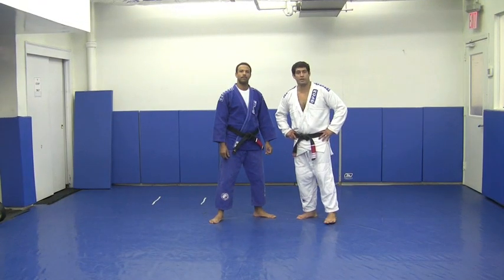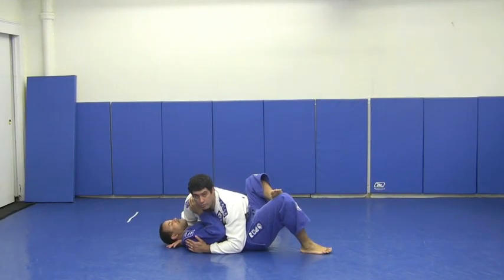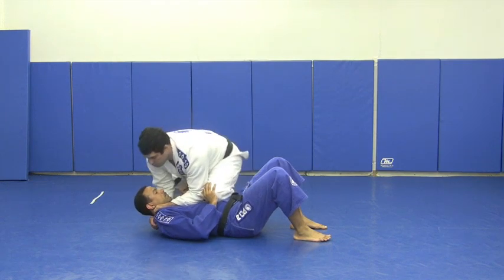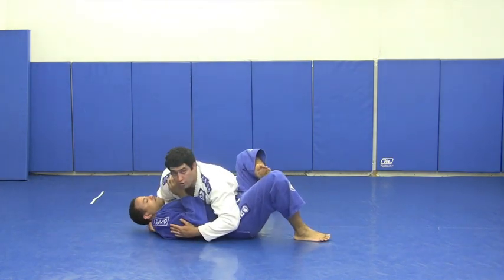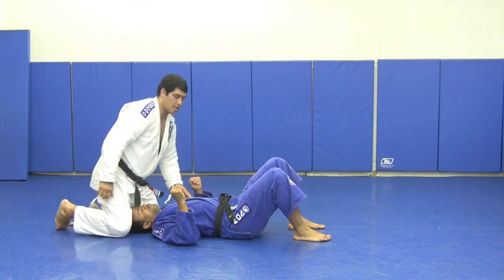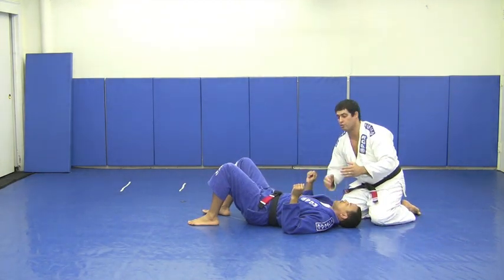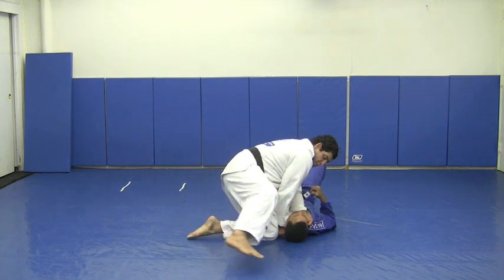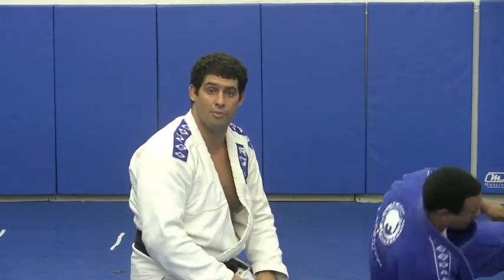Baseball Choke (Renzo Gracie Academy)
Daniel Gracie at Renzo Gracie Academy teaches a baseball choke.